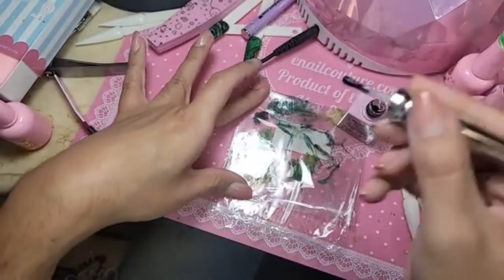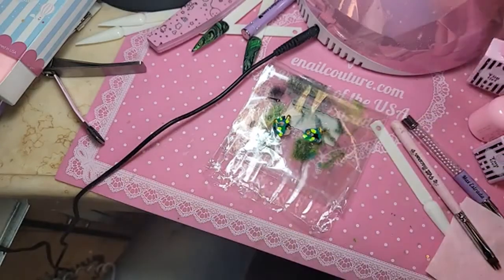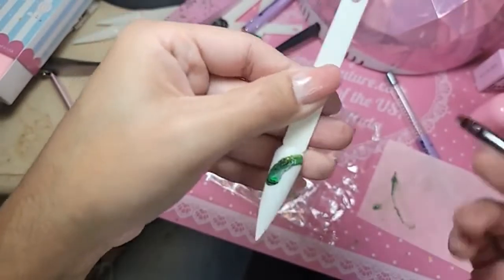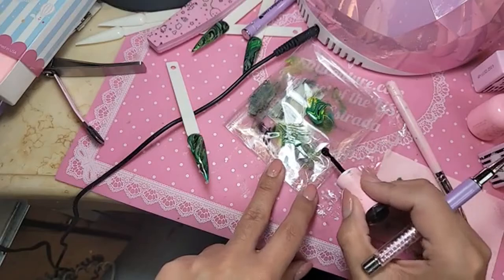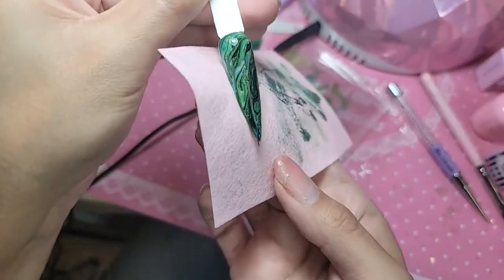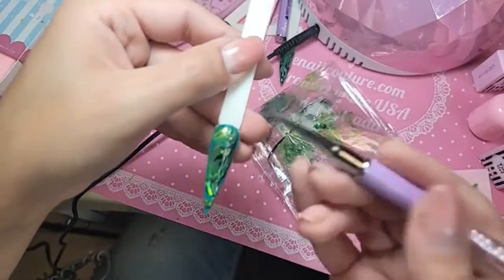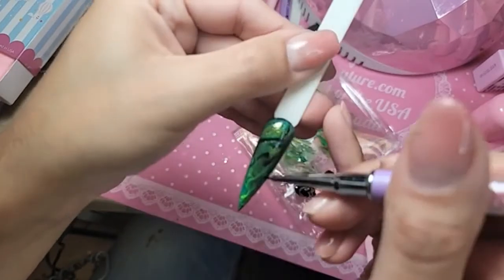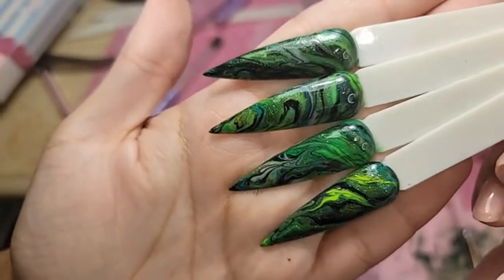Gemstone gel polish design - Max Estrada